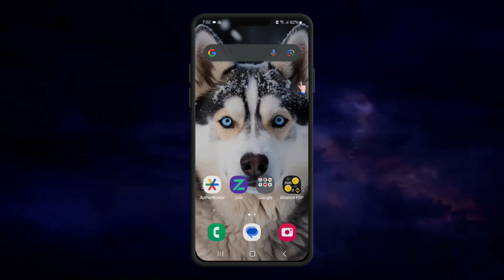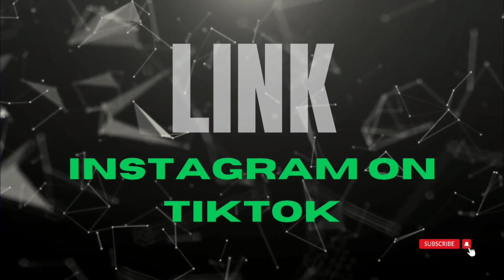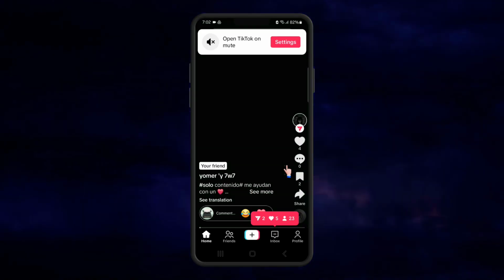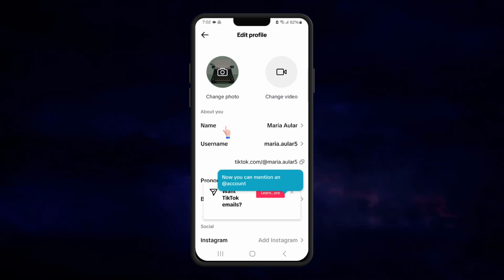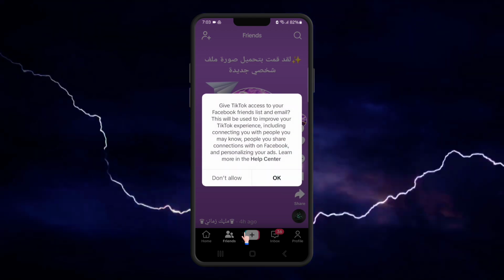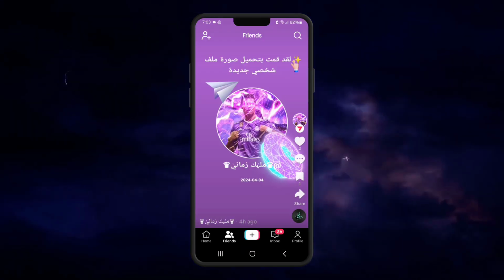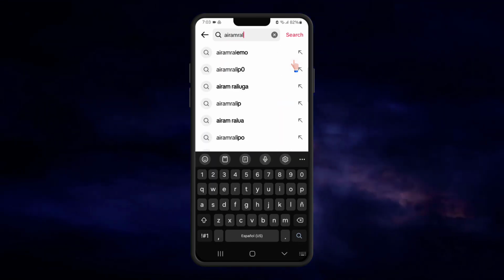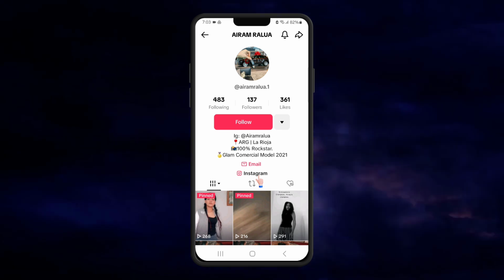How To Add Instagram on TikTok (2024)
Today, I'll show you how to add your Instagram account to TikTok in 2024.

If you want to link your Instagram profile to your TikTok account to share your content across platforms seamlessly, this tutorial is for you.

We’ll guide you through the steps to connect your accounts quickly and easily.